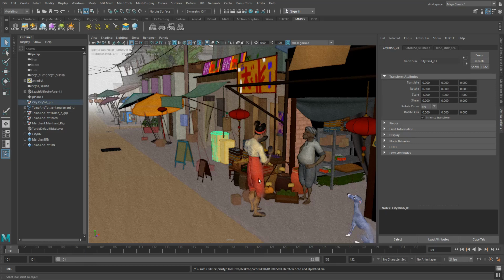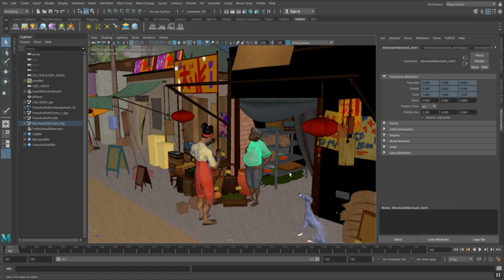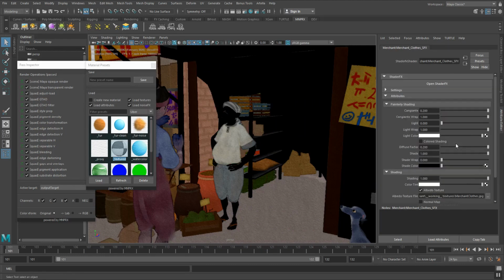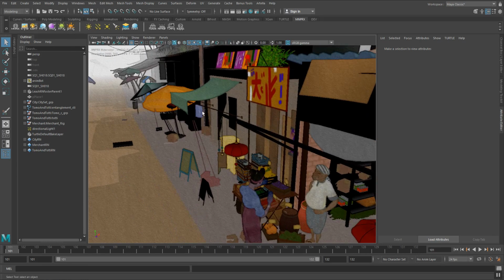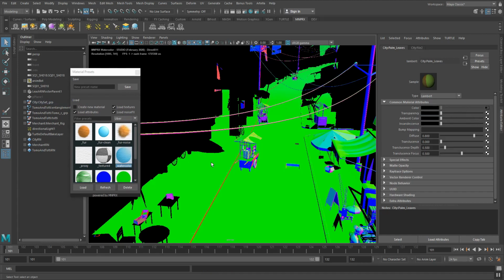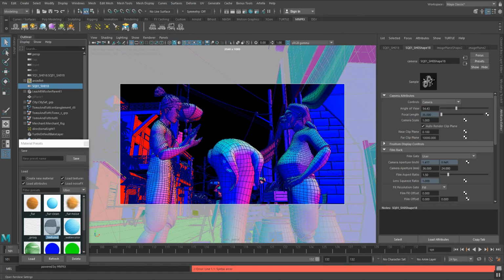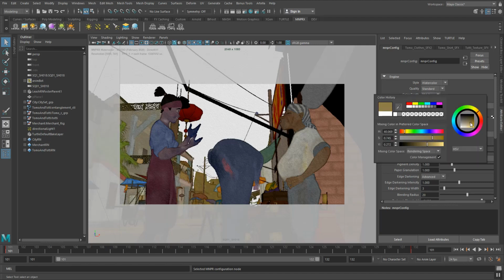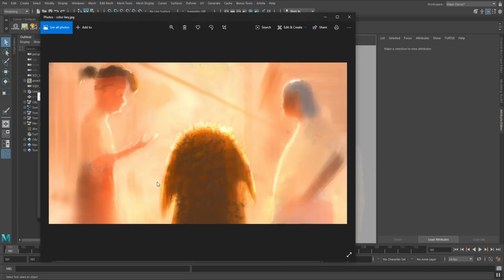Stylizing a Dreamy Scene Part 2 | How to Assign MNPRX Materials in a Scene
We re-stylized this scene in 2021 showcasing all new tools, make sure to watch the new tutorial series

After dereferencing and updating materials in the previous tutorial, we continue stylizing the scene by assigning MNPRX materials to different objects.

Mixing Maya materials with MNPRX art directed materials can cause some ghosting. Watch the tutorial to learn how to avoid this.

3D scene from Run Totti Run by Shad Bradbury

Hope you enjoy our non photorealistic rendering (NPR) video tutorials series and learn something new along the way.